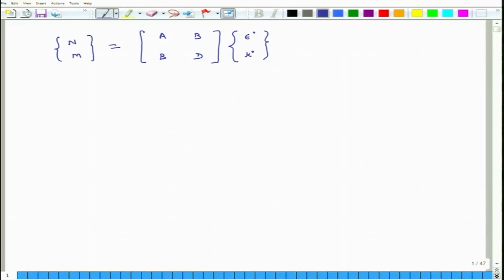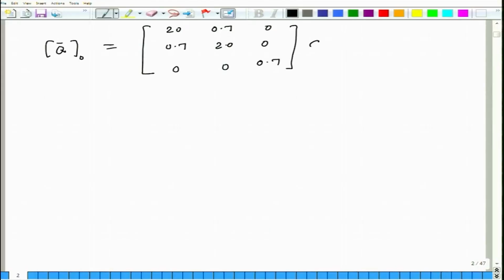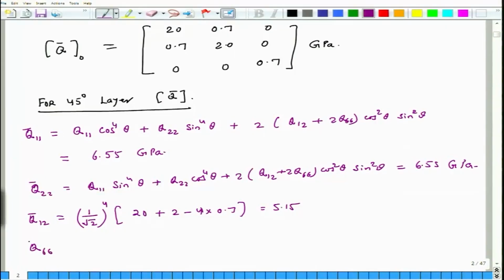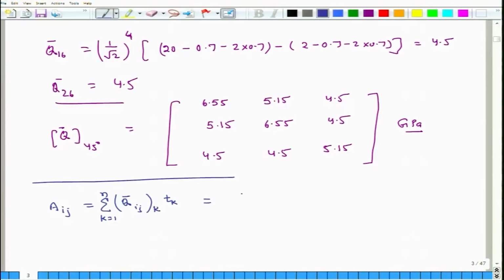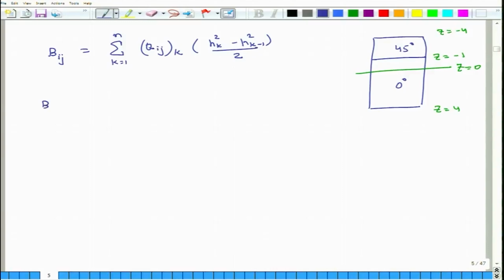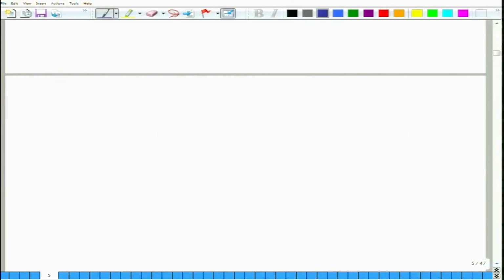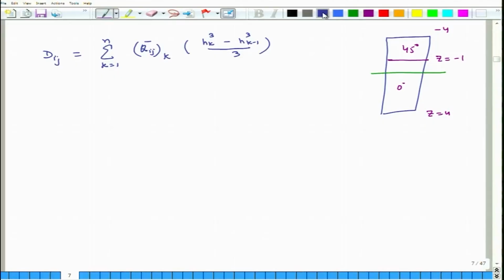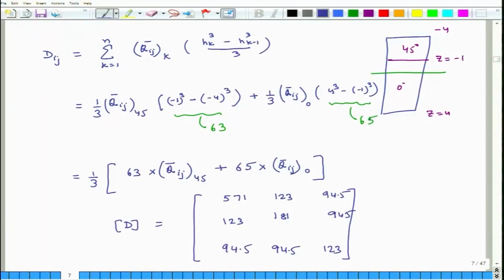Lec67: Calculation of A, B and D Matrices